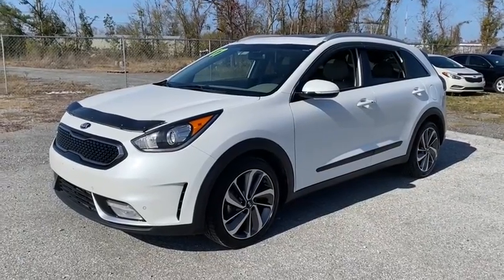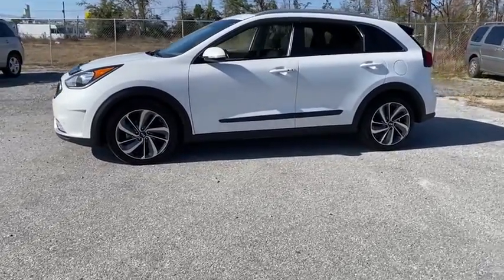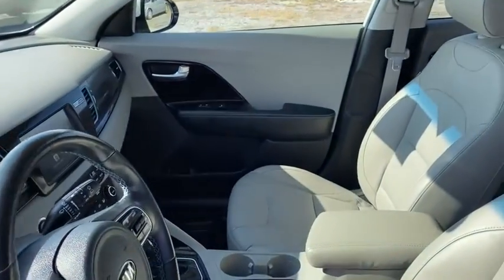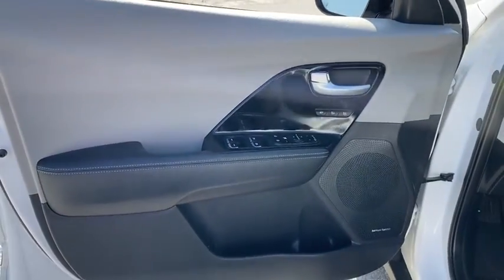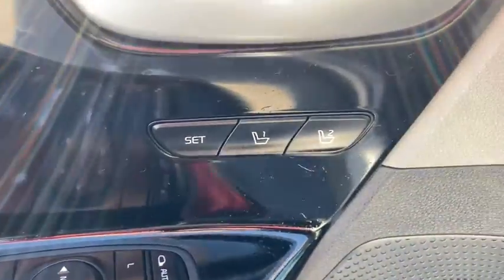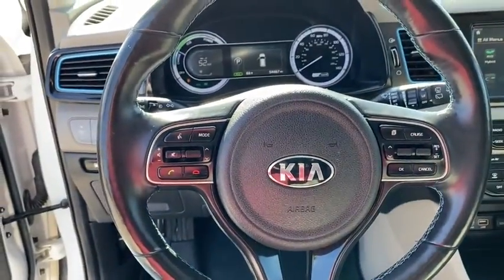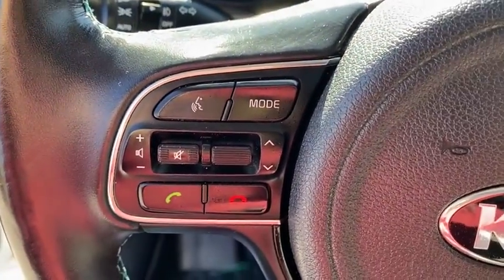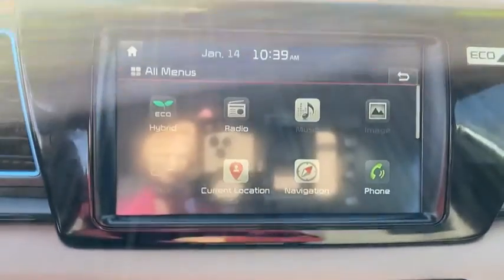2017 Kia Niro Panama City, Lynn Haven, Fort Walton, Port St. Joe, Marianna, FL 5076571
Snow White Pearl Used 2017 Kia Niro available in Panama City, Florida at Bill Byrd Kia. Servicing the Lynn Haven, Fort Walton, Port St. Joe, Marianna, FL area.